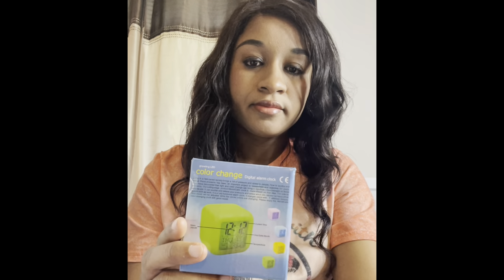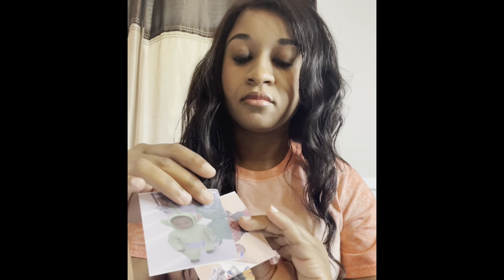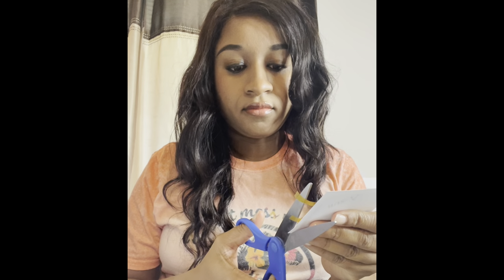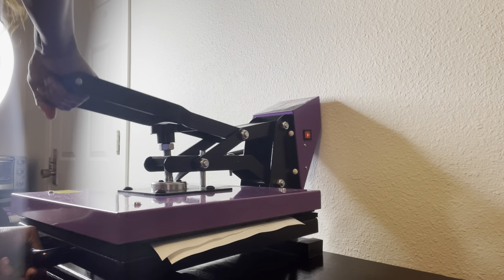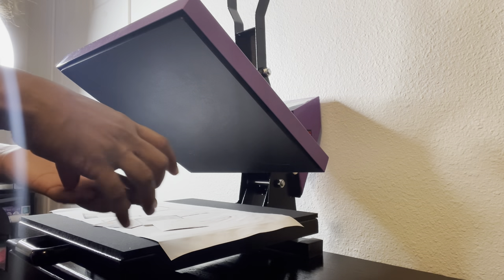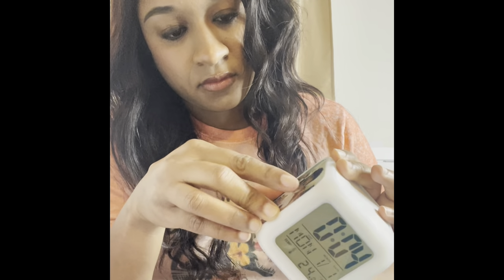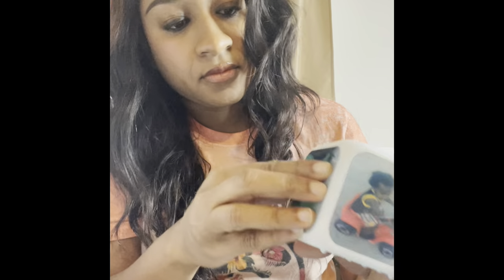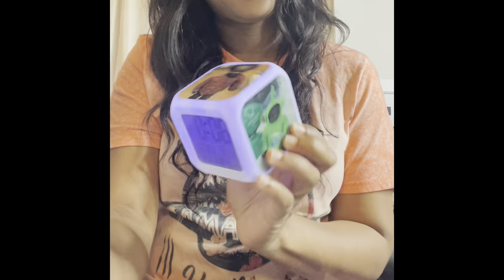Sublimation Alarm Led Clock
Sublimation Led Alarm clock.

Follow Ruru’s Creations on Facebook
Ruru’sCreations on TikTok
RuRusCreations on Etsy
rurus_creations on Instagram

Any questions please leave it in comment sections and will get back to you ASAP. Thank you.